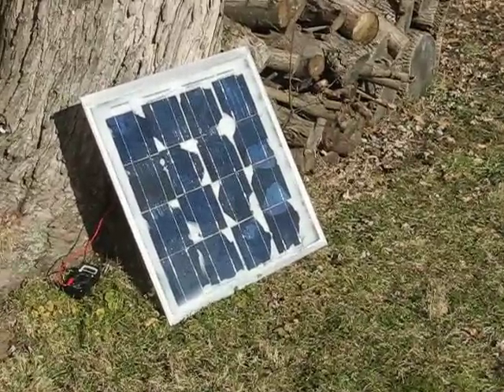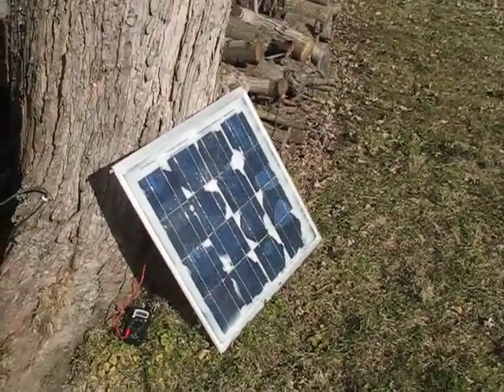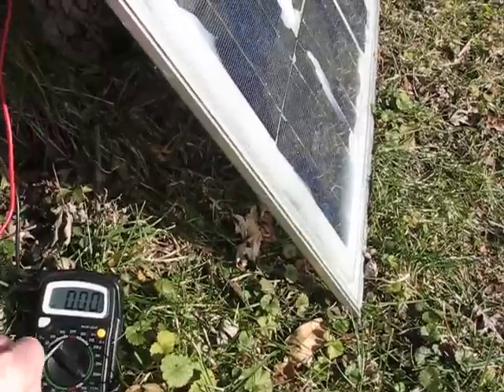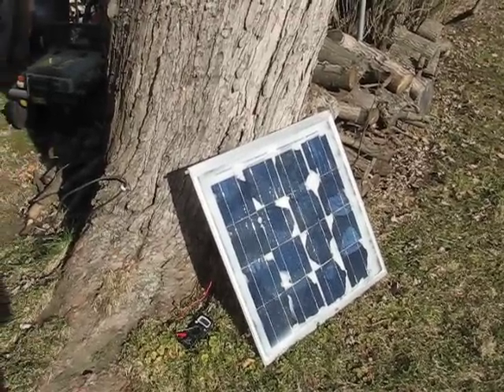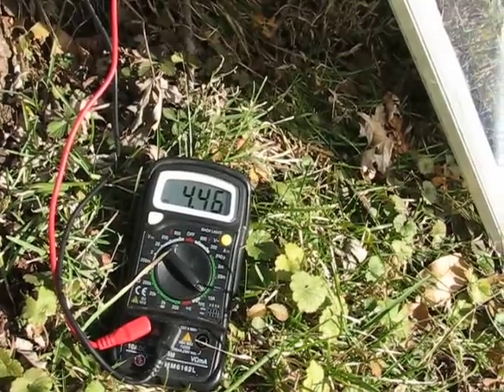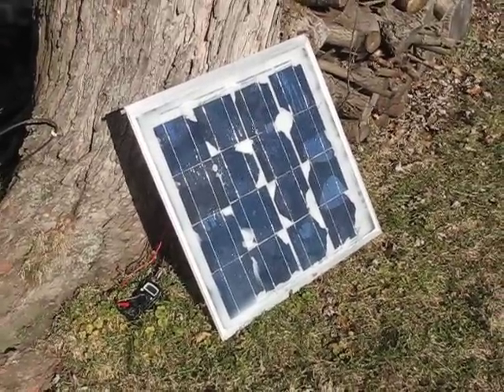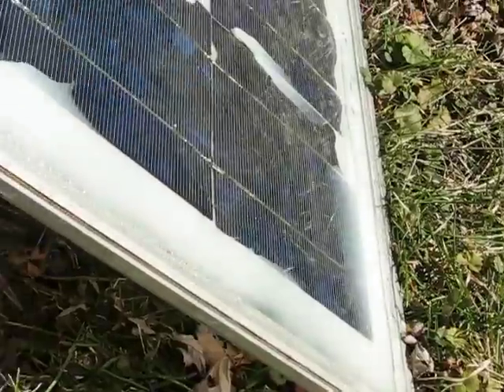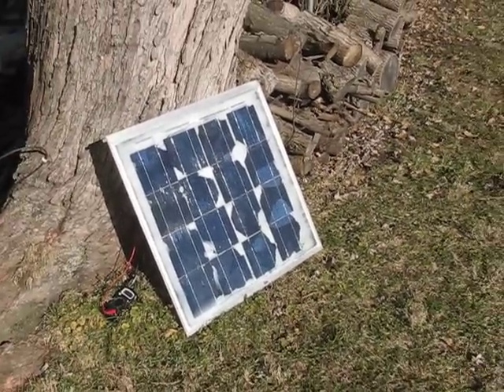DIY solar panel Free Energy Device Made with Broken and cracked solar cells still Great free power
Test of some scrap broken and cracked 6x6 solar cells.  I threw this panel together to test the Power and see if they are ok to sell the power was Great for Broken And crack cells.  But the cells was Bowed to Bad and trying to Get Flat to add the Solar cell Encapsulation was Hard and and the cells Cracked More trying to Get Flat.. But even with all the cracks and Cells Beoken The AMPS was great and the volts was Veary Good

 So Im Not Going to sell Unless I get ones That are Not Bowed This Bad
    The cells was From Scott solar Scrap Reject solar cells,  Like i sayed and test the power was unreal  Testing One cell i Got as High as .63 volts  and on the Video You can see the power in amps from the Broken 3/4 cells and was cracked I added Tape to the Back to Hold the together and then soldered them and Hoped For the Best  I Made two Panels Like the And they Both Hit Over 5.50 amps

Great solar cells For Broken But i will Need Less Broken and Bowed and i will sell From David